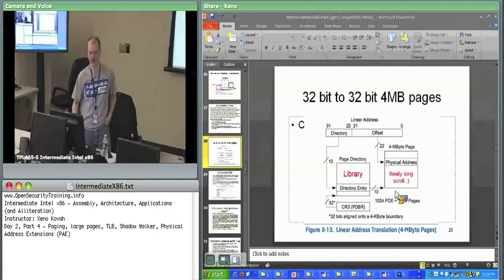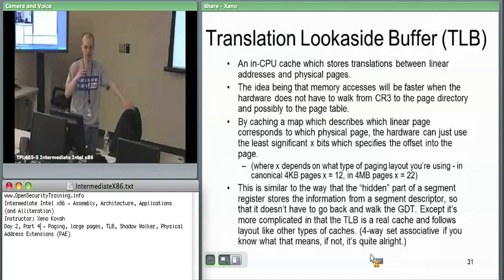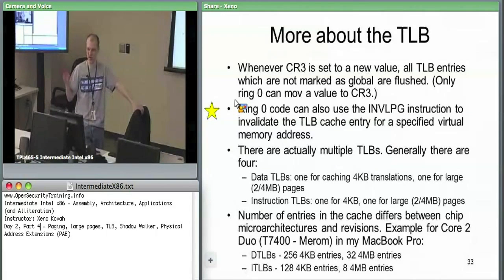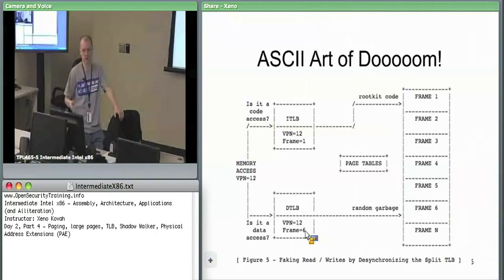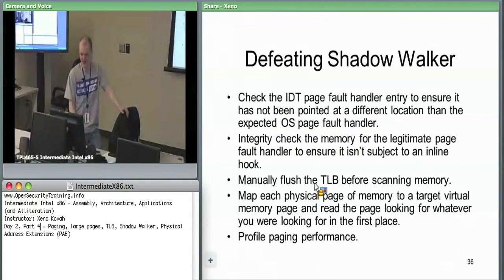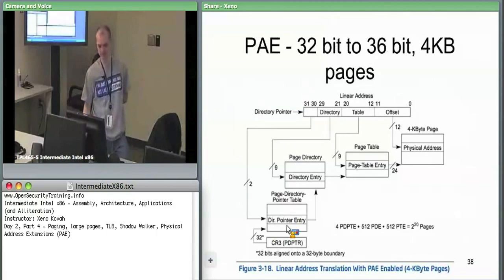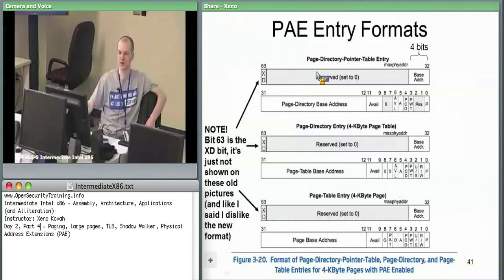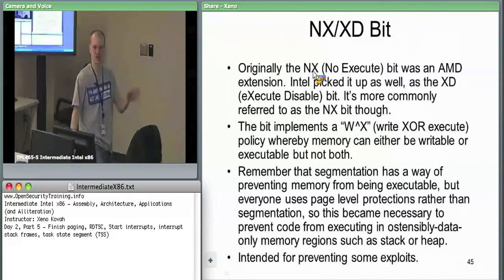OpenSecurityTraining: Intermediate Intel x86 (day 2, part 3)